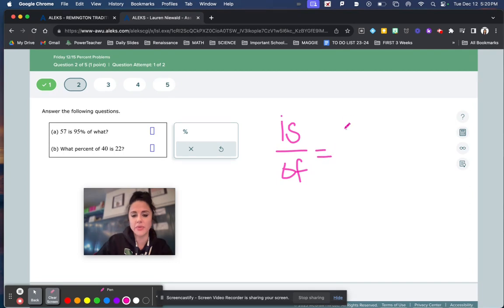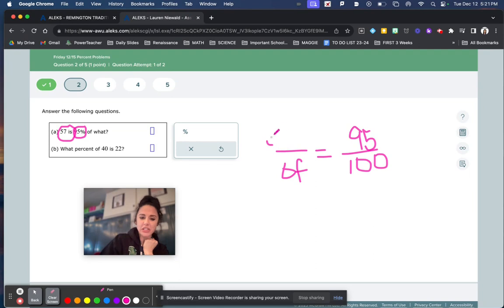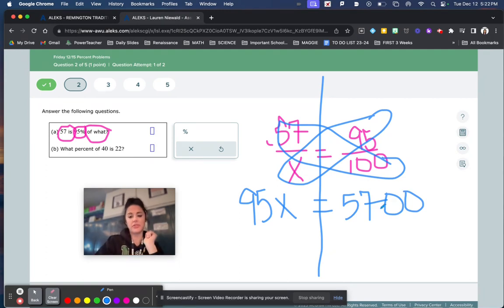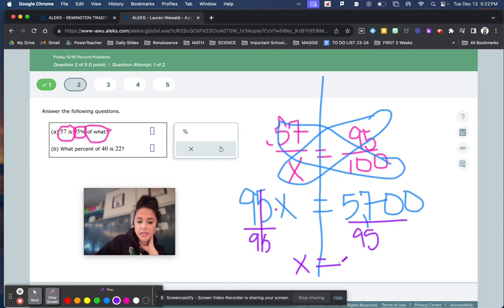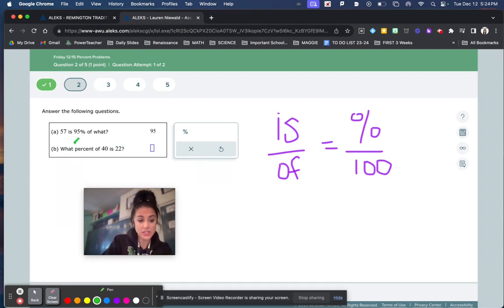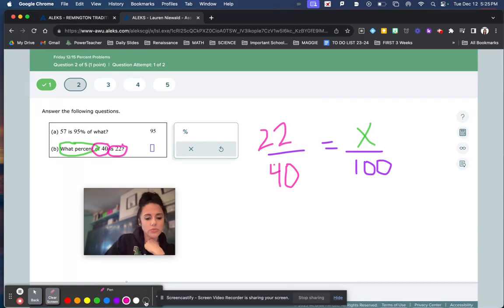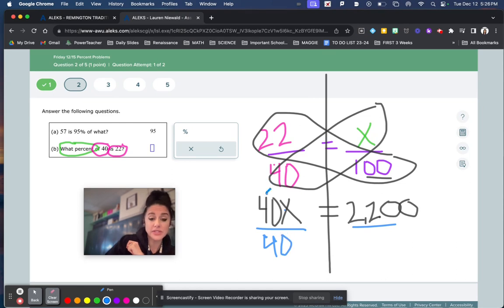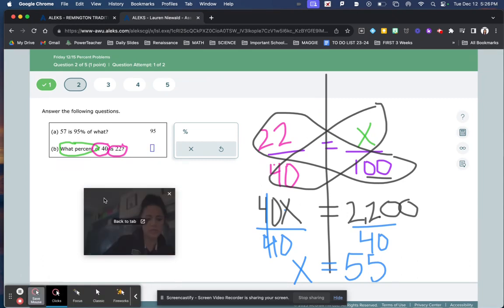Assignment: Percent Problems #2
Complete 2 more practice problems with me. :)